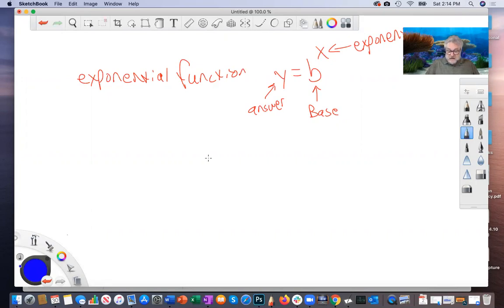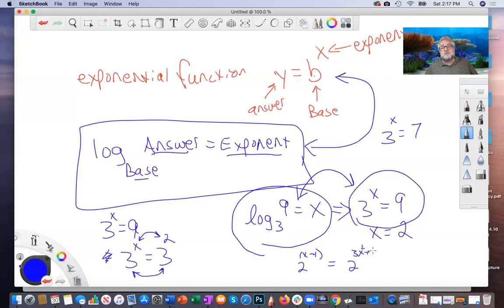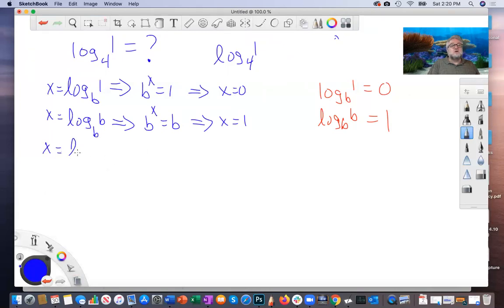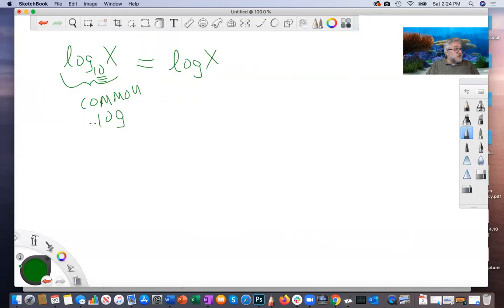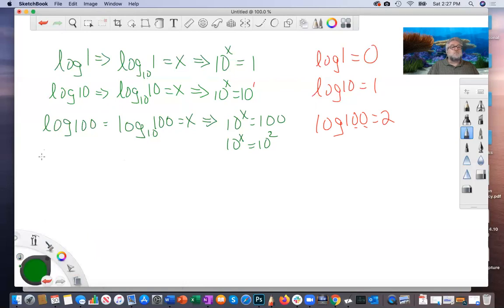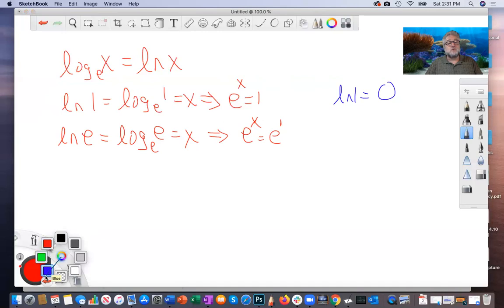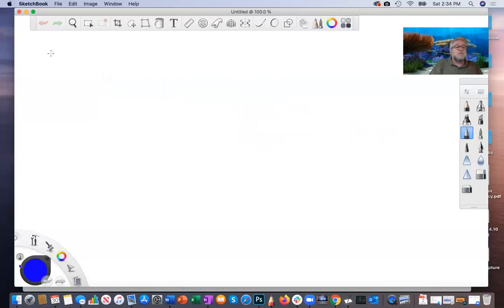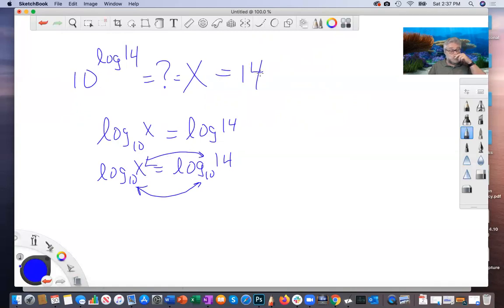Siena College - Math 050: Chapter 3.3